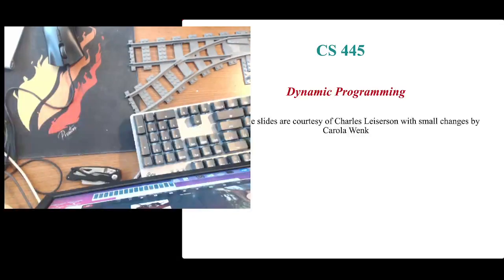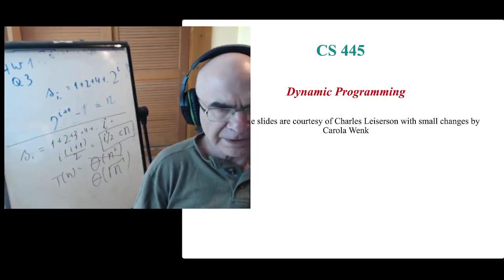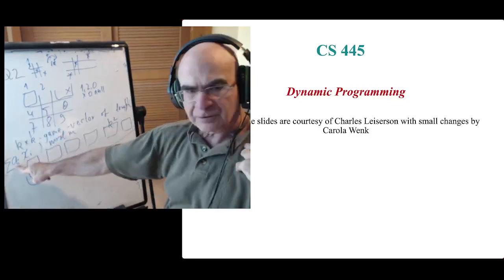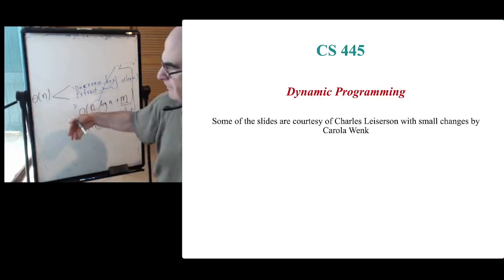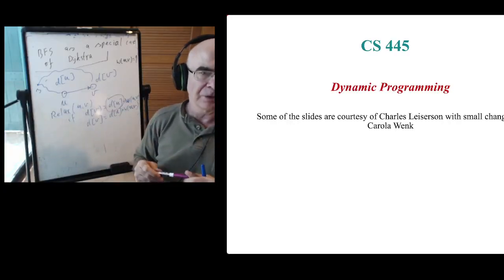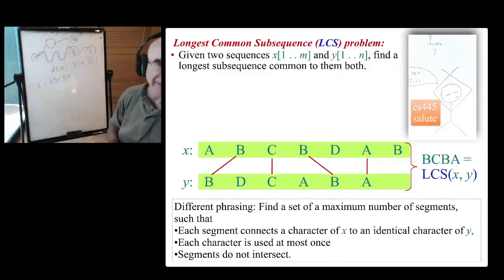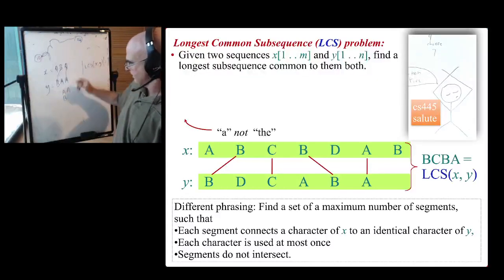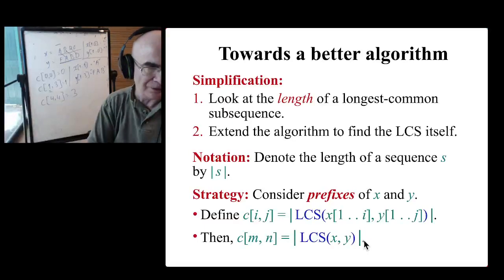2022. Lecture 13. Wrapping shortest paths. Canonizations in hashing. Dynamic Programming - intro